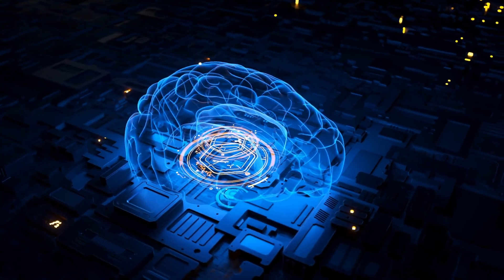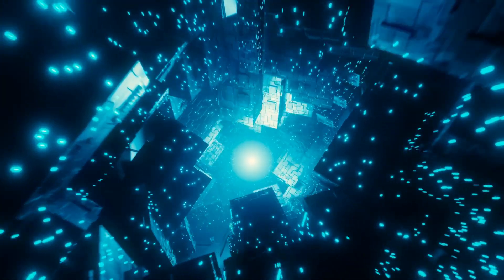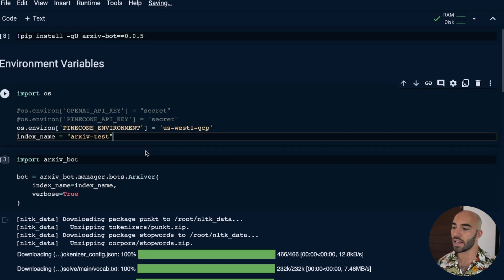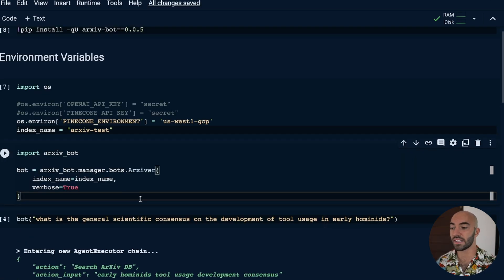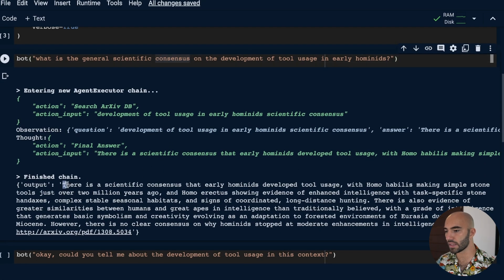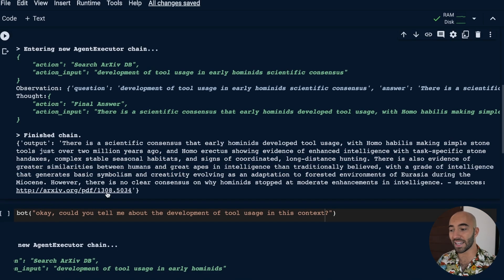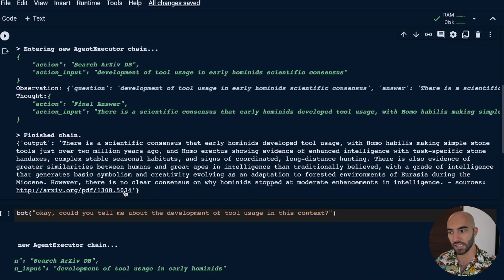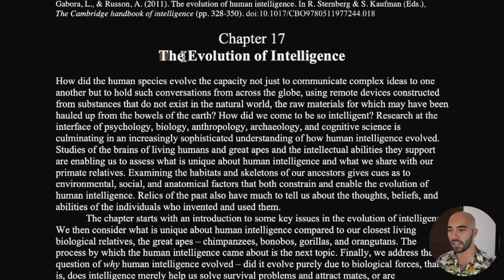Chatting with ArXiv Research Papers — AI Assistant #3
In this video, we take a look at the first version of the chatbot that can interact with ArXiv research papers — the beginning of our own "AI research assistant". Everything here is powered by LangChain conversational react agents, OpenAI LLMs (ChatGPT's gpt-3.5-turbo and the text-embedding-ada-002 model for embedding), and the Pinecone vector database for retrieval.

By using this LangChain agent framework we're able to give our LLM more abilities, like the ability to surface relevant information from ArXiv, interact with an "ArXiv database", and more. This component is a fundamental part of our AI research assistant.

00:00 LangChain AI Assistant
00:40 New Arxiver bot in Python
06:00 Arxiver LangChain agent code
12:22 Adding new papers to the DB